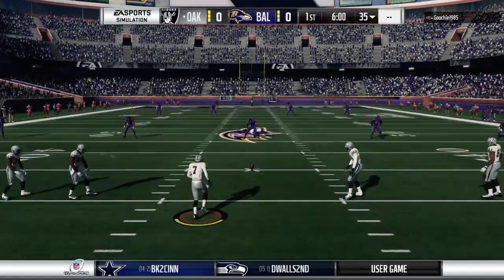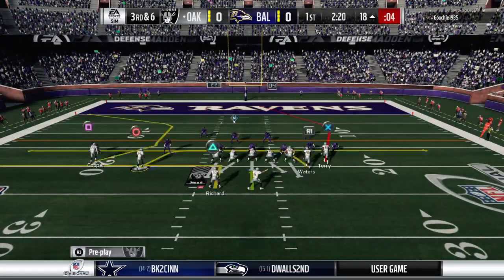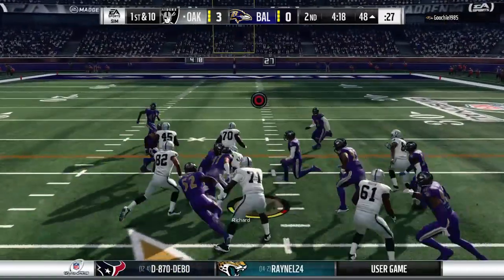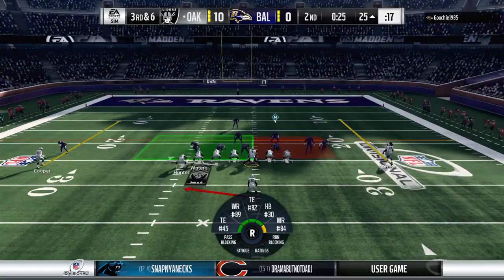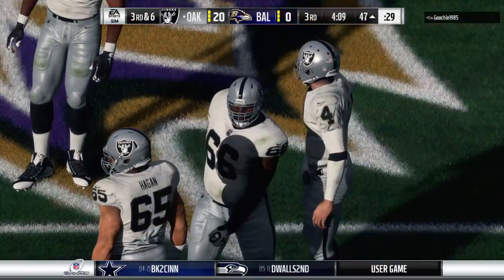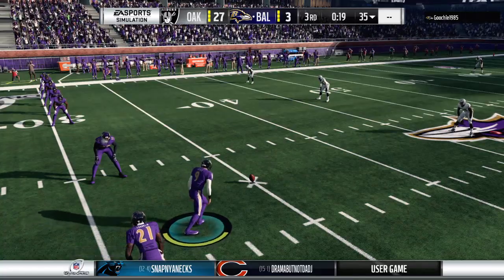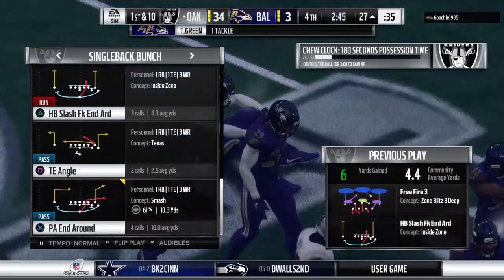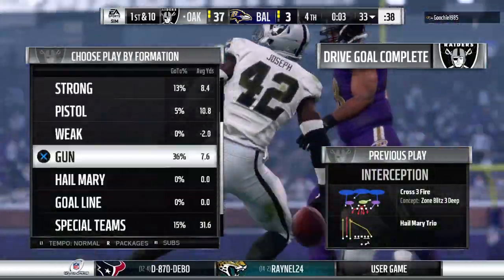rocthem2sleep's Live PS4 Broadcast gang